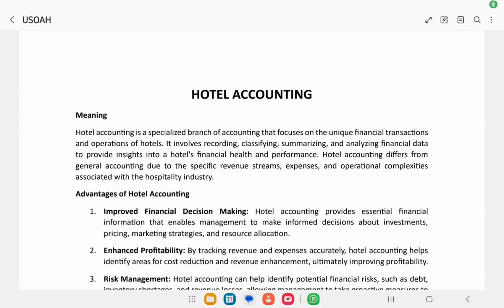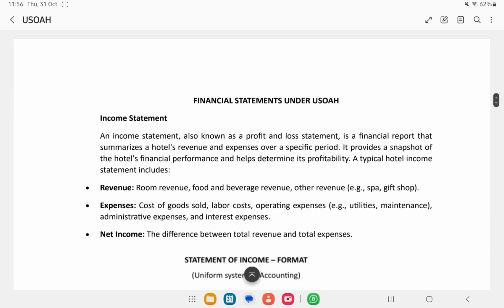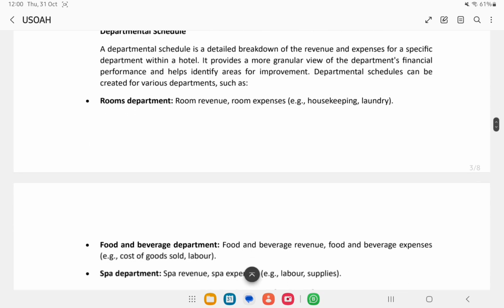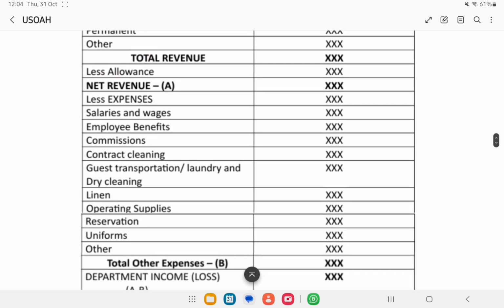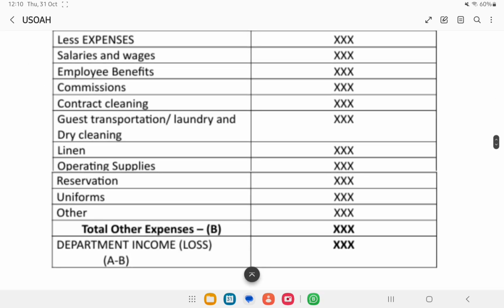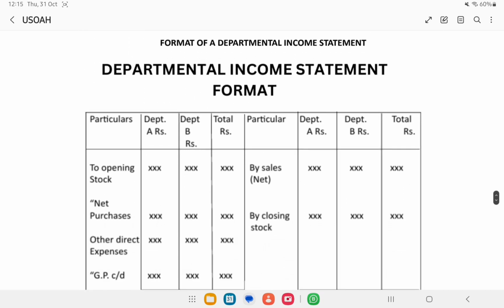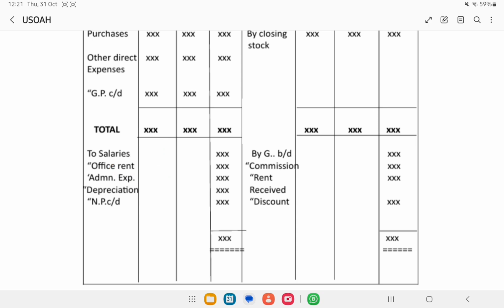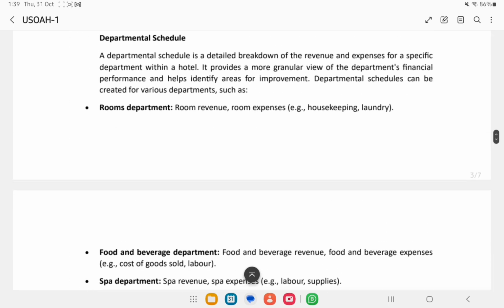Hotel Accounting -Theory I Basics I NCHMCT